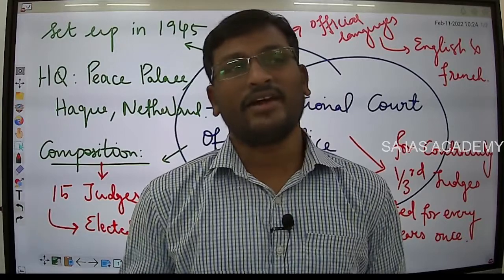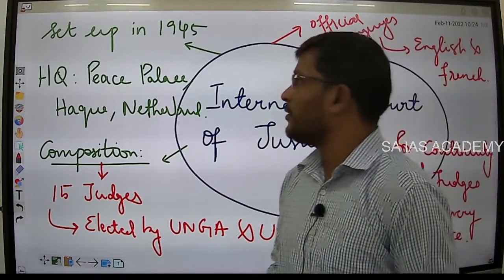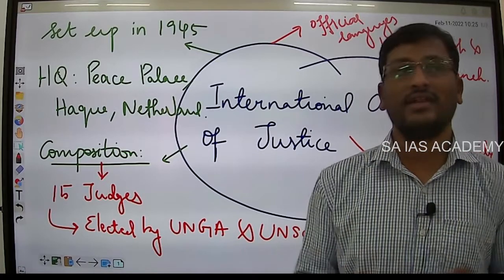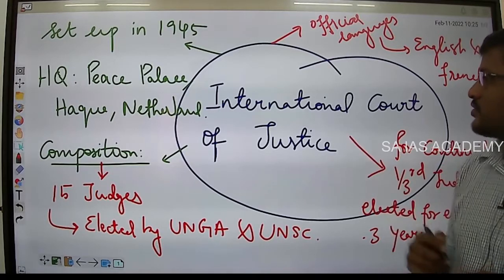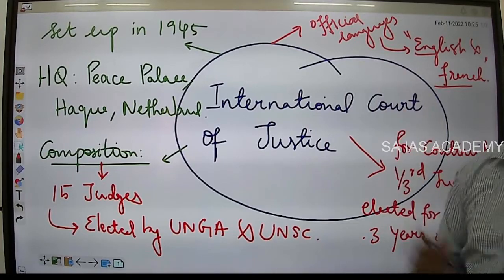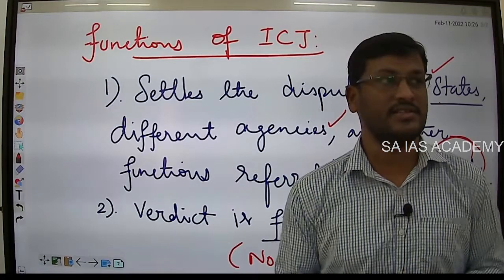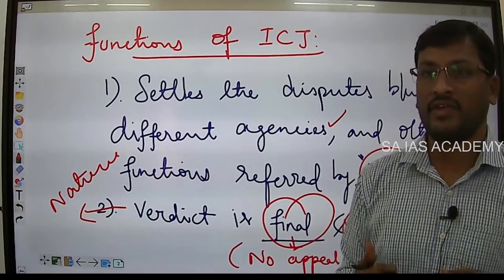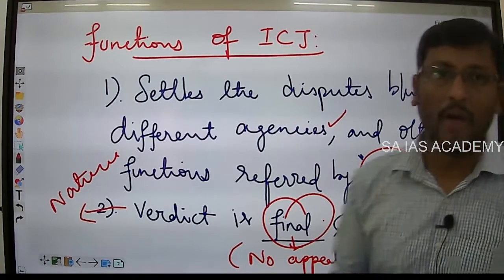International Court of Justice - World Court